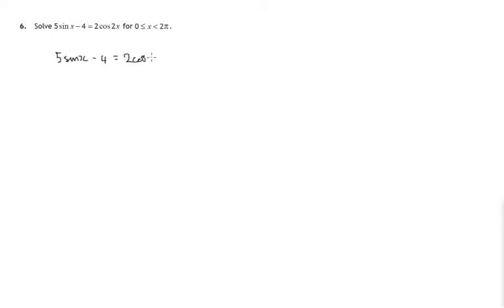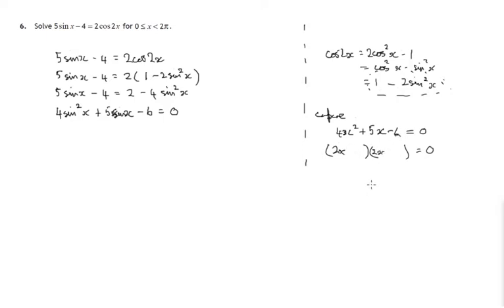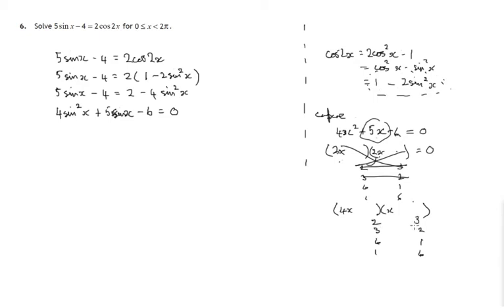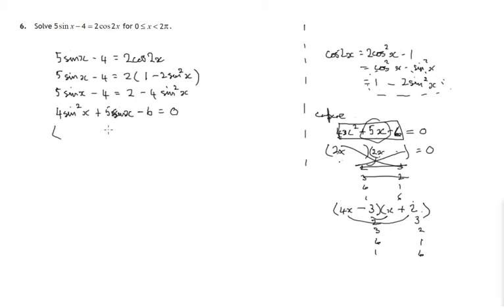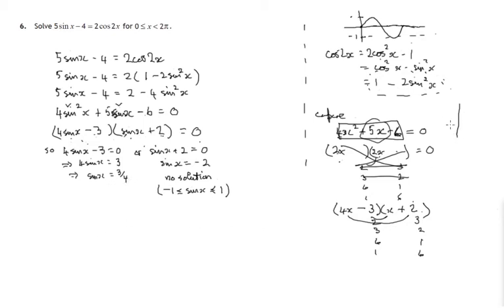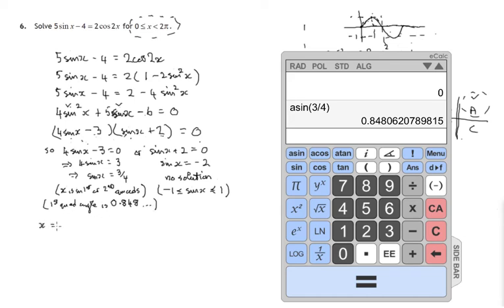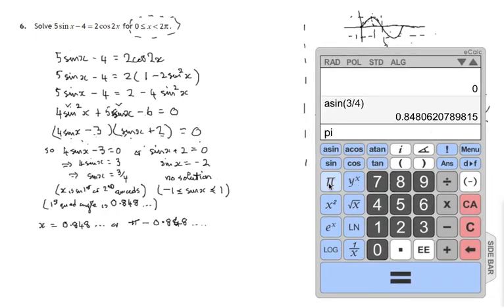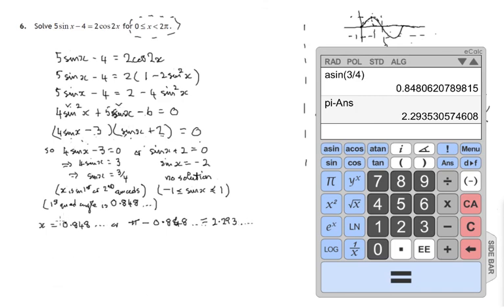Q6 Paper2 SQA 2017 Higher Mathematics Exam.